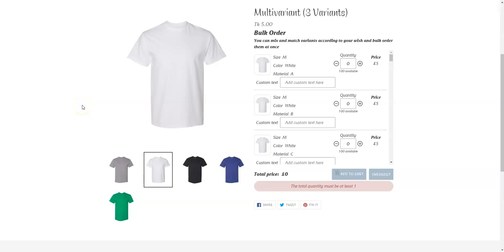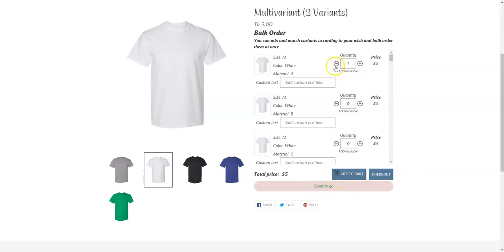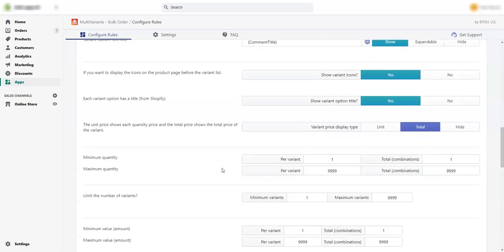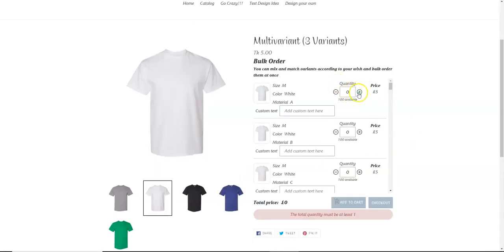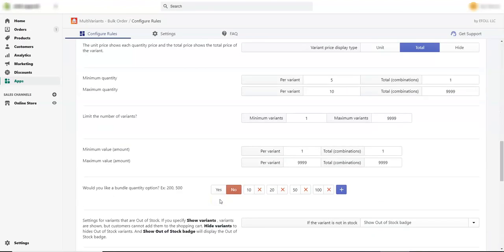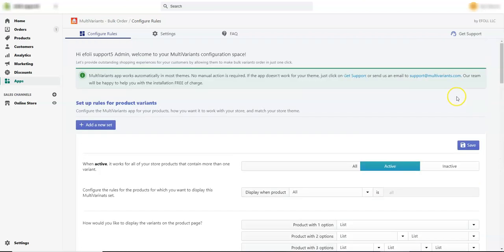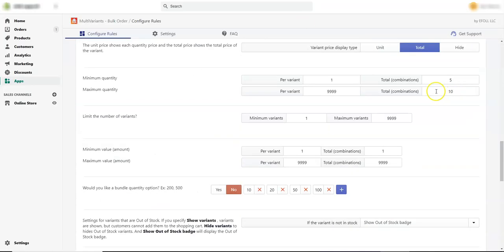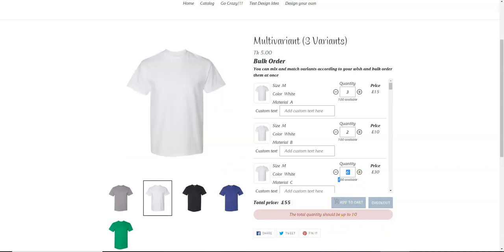Shopify Minimum and maximum (min/max) order quantity (MOQ) restrictions | MultiVariants bulk order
How to apply Minimum and maximum (min/max) order quantity (MOQ) restrictions in your Shopify store.

Convert default Shopify variants dropdown into a variant list table with the quantity box to allow your customers to order multiple variants and quantities of the same product in just one click.

MultiVariants - bulk add to cart comes with features you need to sell products with multiple variants for your B2B/wholesale stores